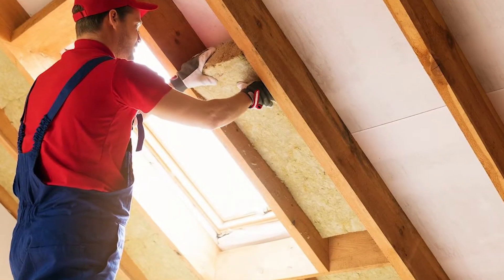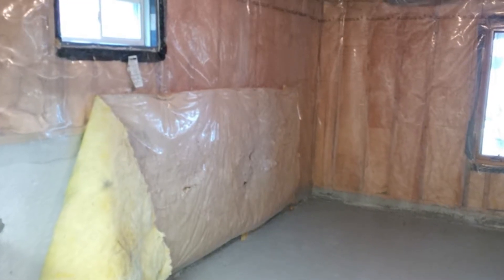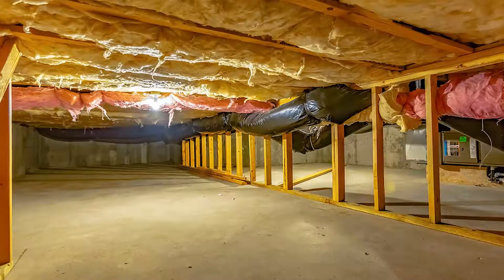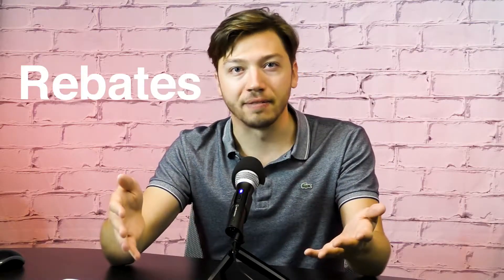What is a Home Energy Audit?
If you're like many environmentalists, you want to do your best to help the environment. At Canada Energy Audit, we specialize in improving home energy efficiency. With the Canadian Government and Enbridge launching their energy-efficient rebates, now is the best time to improve your home's energy use.

Are you looking for a Home Energy Audit? At Canada Energy Audit we perfect home energy audits. In this video, we want to dive in and explain how an energy audit works!